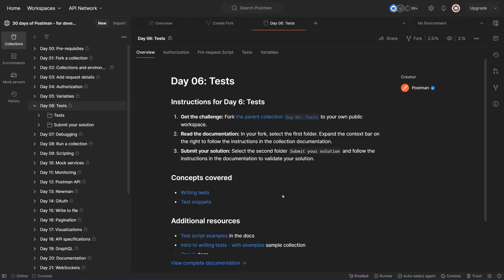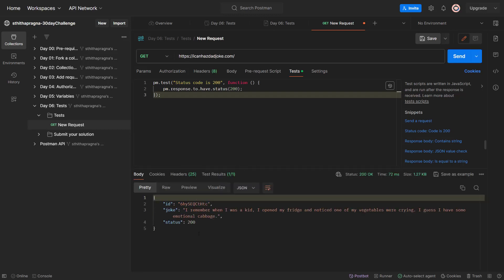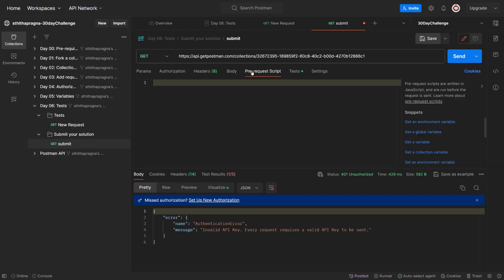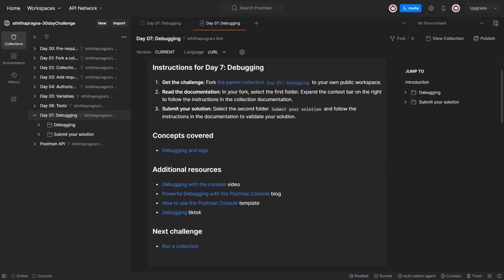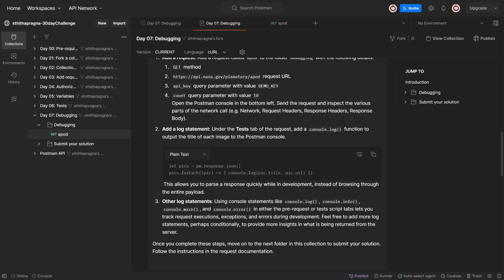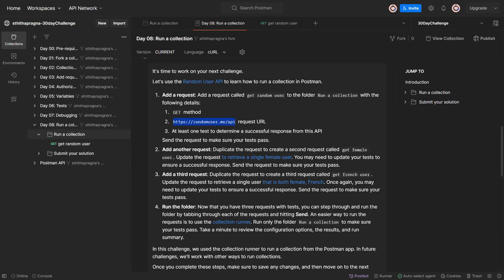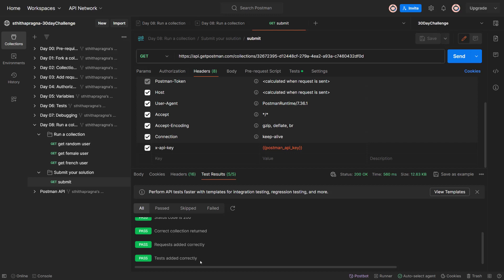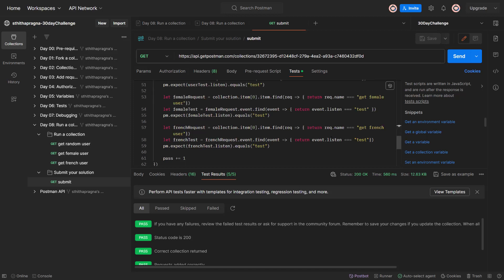Postman 30 Day Challenge Day 06 Day 07 Day 08 Day 09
30-days-of-postman-for-developers

Day 06: Tests
Day 07: Debugging
Day 08: Run a collection
Day 09: Scripting

Welcome to the challenge: 30 days of Postman for developers!
Improve your skills by tackling a new Postman challenge for 30 days in a row.

Get started
Get the daily challenge: Fork the parent collection for each day to your own public Postman workspace.
Review the instructions: Read the corresponding collection documentation for instructions on how to complete each challenge. Additional resources are available if you want to dive deeper into any of the topics.
Check your solutions: When you think you've got it, validate your solution by following the instructions in the Submit your solution folder. For the first 29 days, you will be checking your own work.
Claim your badge: For the final challenge, submit your final solution to the Postman team. Successfully completing all 30 challenges allows you to join the leaderboard and claim your 30 days of Postman badge.